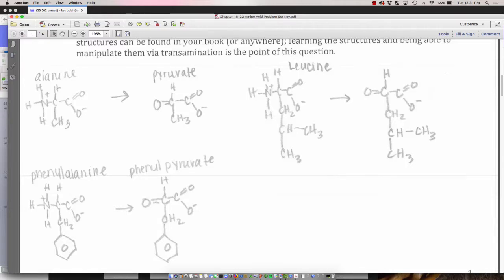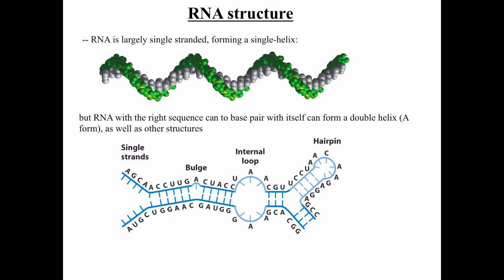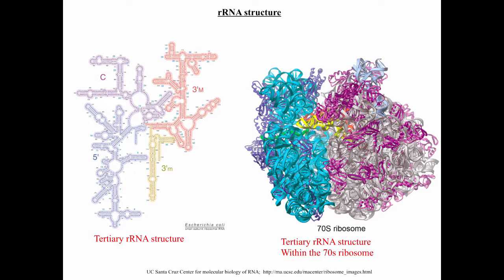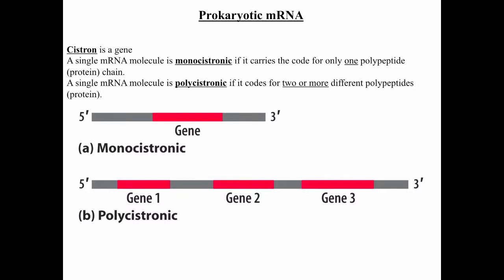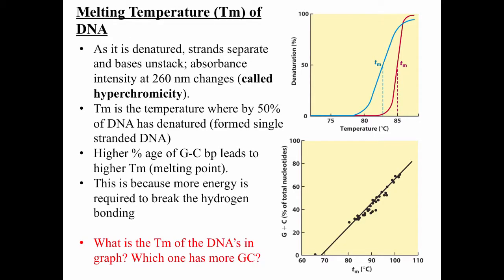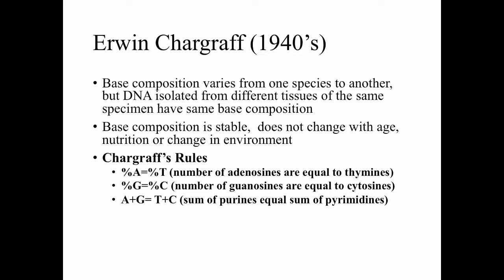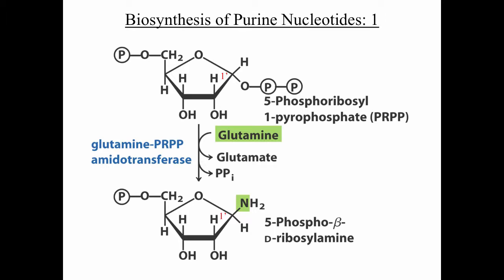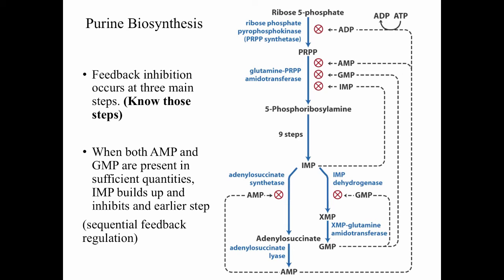031318 Lecture Recording